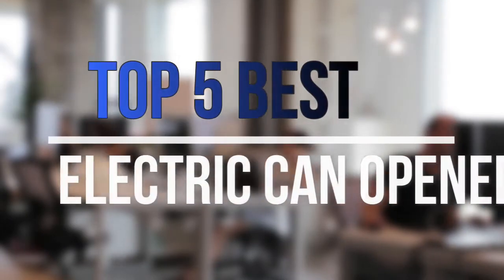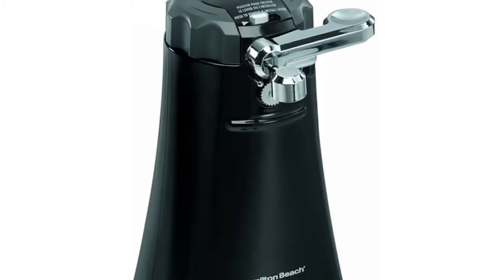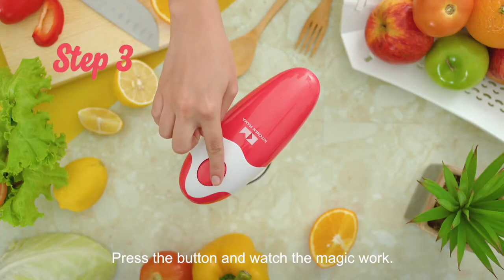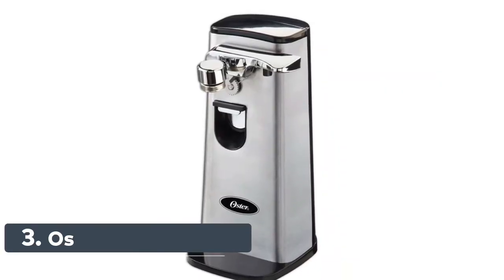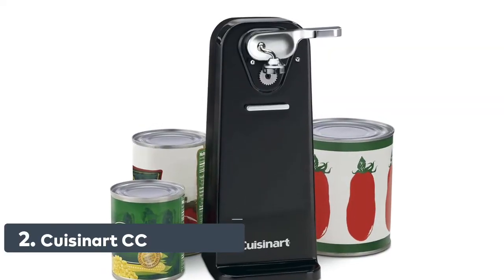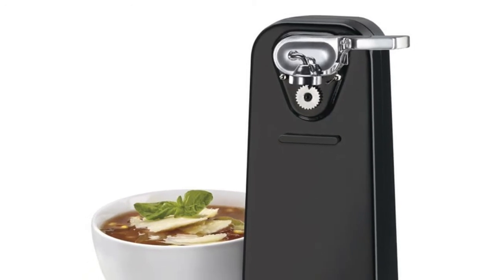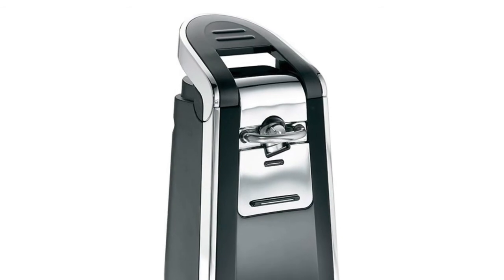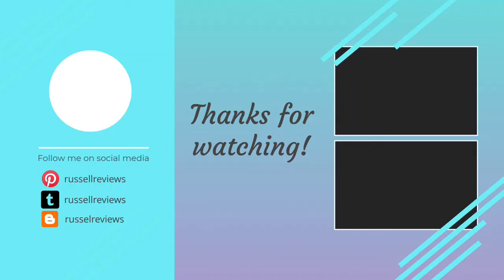Electric Can Openers : Top 5 Electric Can Openers 2021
Are you looking for the best electric can openers? You can watch the top 5 best electric can openers reviews. Follow below for more details.

1. Hamilton Beach (76606ZA) Smooth Touch

2. Cuisinart CCO-50BKN Deluxe Electric Can Opener

3. Oster FPSTCN1300 Electric Can Opener

4. Kitchen Mama Electric Can Opener

5. Hamilton Beach 76389R OpenStation Can Opener